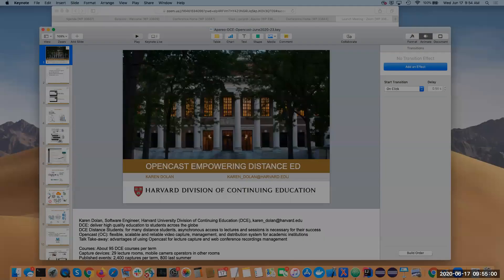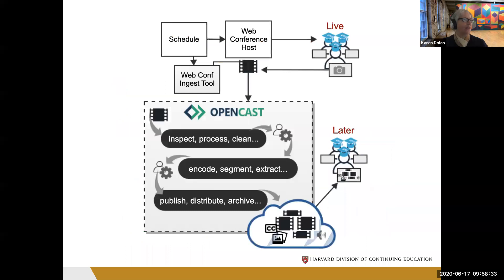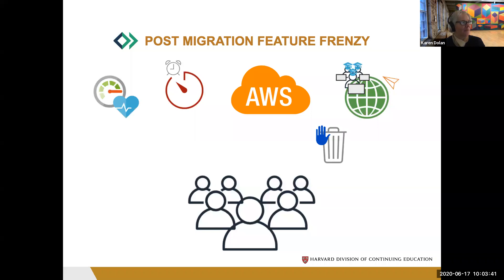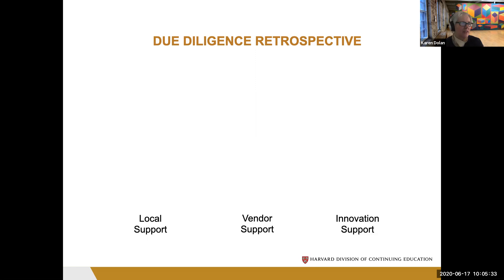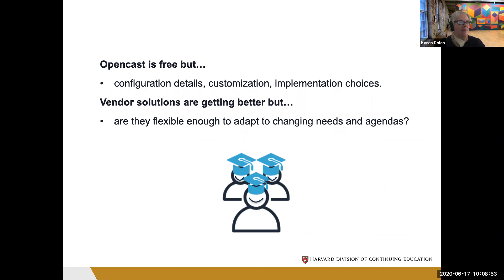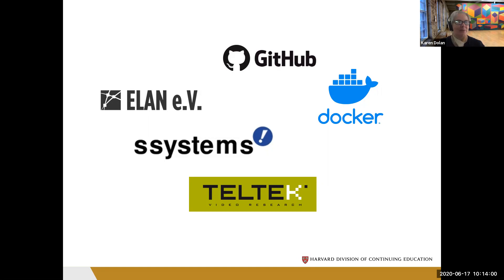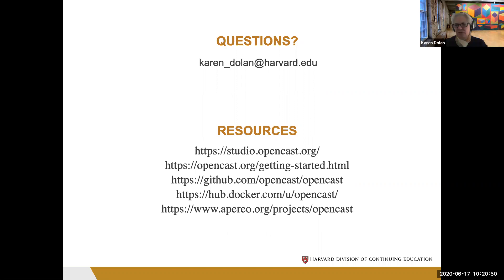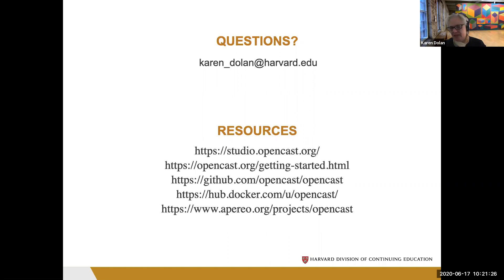OA_20200617_0950_Opencast: Powering Harvard's Division of Continuing Ed Distance Ed_Dolan_v1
Opencast: Powering Harvard's Division of Continuing Education Distance Education

Session Description:
Harvard's Division of Continuing Education (Harvard DCE) is dedicated to delivering top quality education to students across the globe. Many students will never physically step foot in one of our classrooms. For those students, recordings of the lectures and sessions are the primary learning mechanism. For that reason, Harvard DCE is committed to delivering a highly reliable system for delivering high quality video and course materials to a global audience of students. Harvard DCE chose Opencast. This talk will discuss, and demo, how we use Opencast to handle the various workflows that DCE requires to capture, process, polish and deliver content of different types to a global audience. We will also talk about why Harvard DCE has repeatedly chosen Opencast over commercial products like Panopto and MediaSite.

Attendees will come away from the session understanding the advantages of using Opencast as your lecture capture and distance education systems.

Everyone is encouraged to attend - no prerequisite knowledge needed.